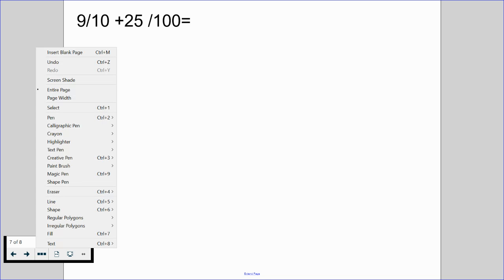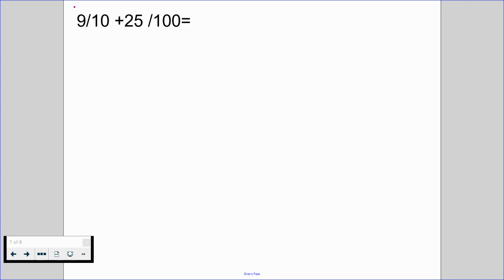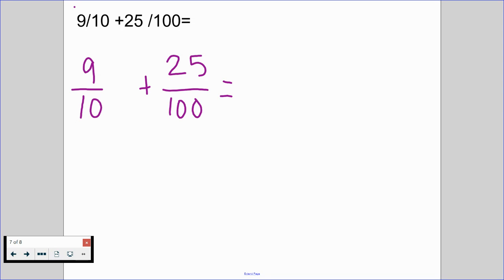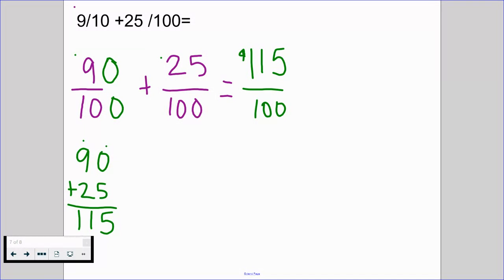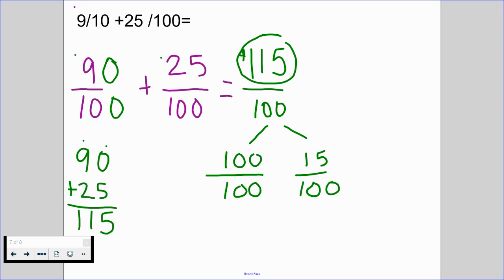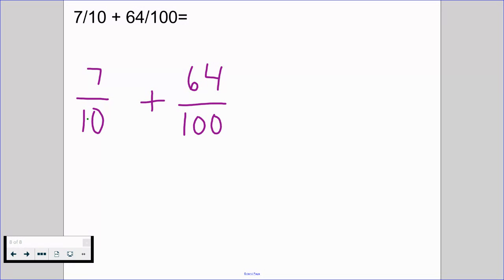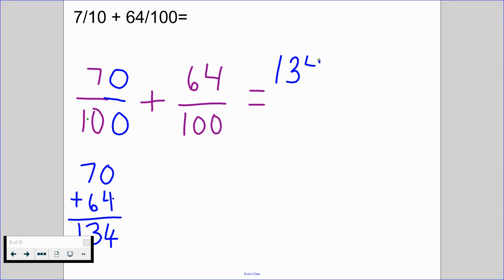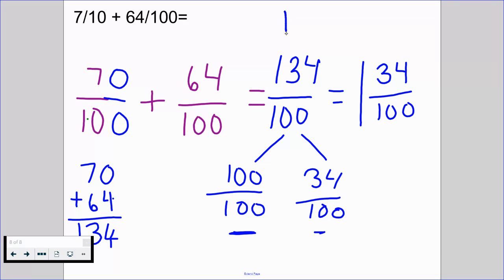Decomposing after Adding tenths and hundredths